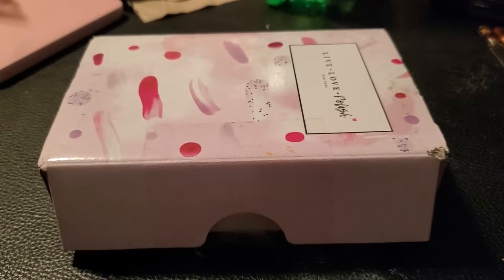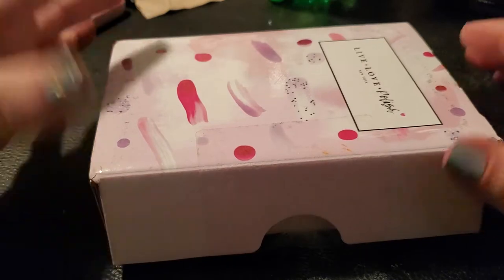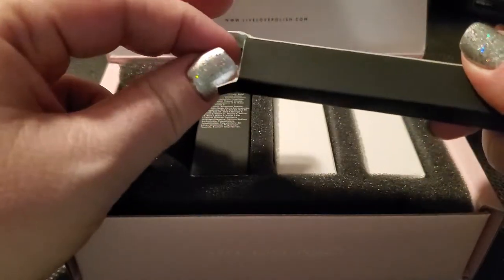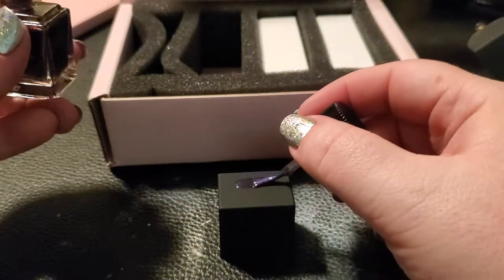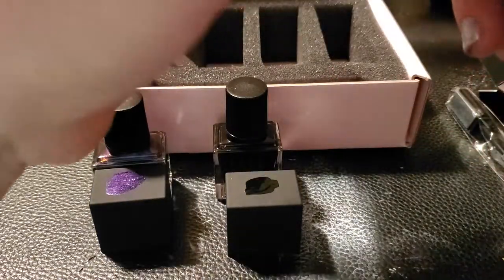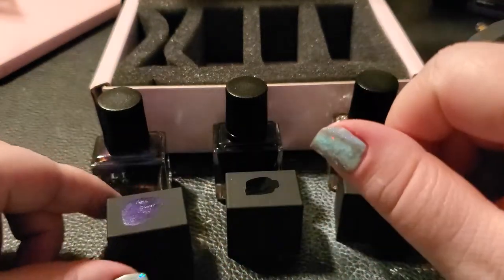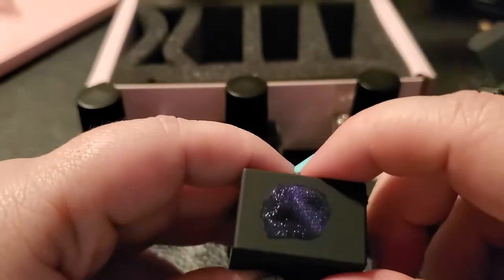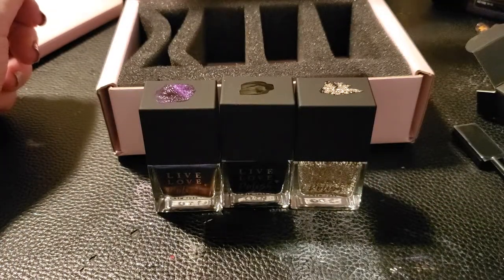Live Love Polish Review and Swatching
I'm not an expert, just an ordinary gal that likes to do my own nails. These are my honest reviews and opinions. I am not compensated in any way. I purchased all of the products used and these are my honest opinions.